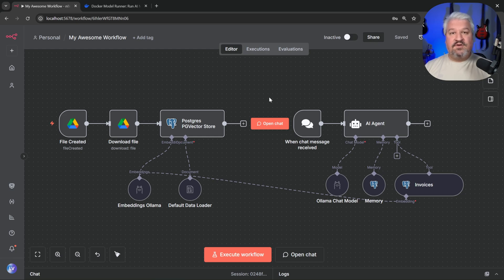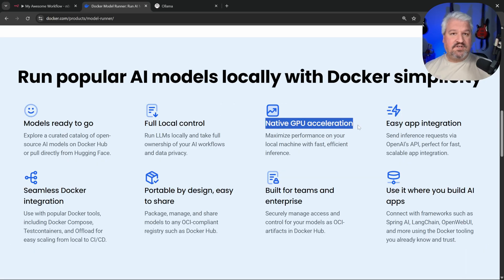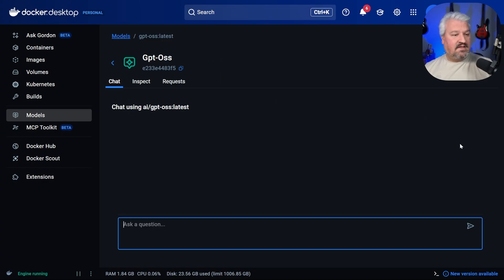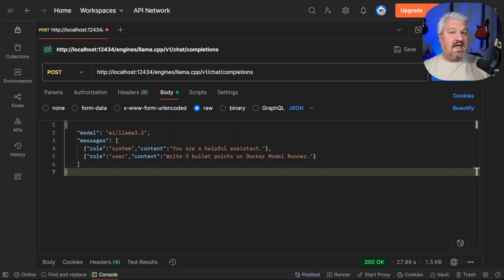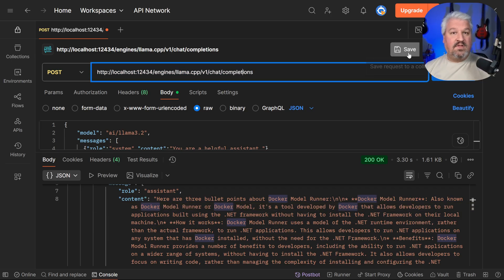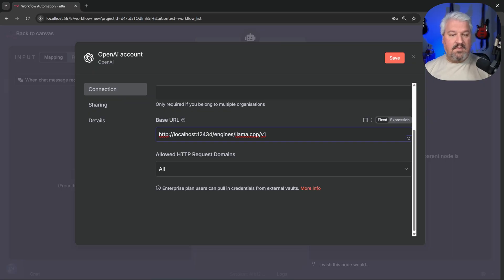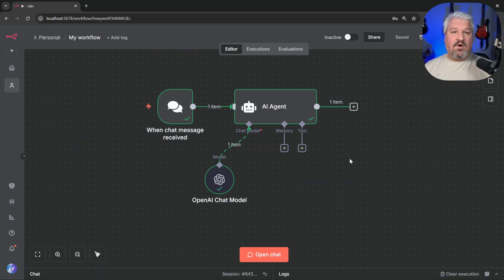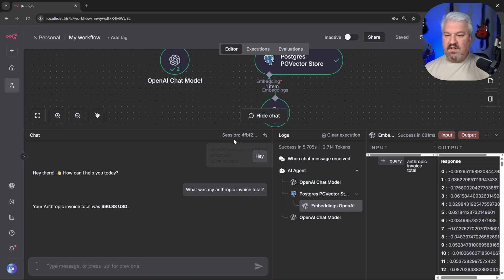Run n8n with Docker Model Runner Locally (Free AI Models)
Learn how to use Docker model runner with N8N instead of Ollama for running free open source AI models locally. This tutorial shows you how to set up Docker Desktop, download models like GPT OSS, and integrate them with your N8N workflows using GPU acceleration. You'll discover how to configure the OpenAI-compatible API, set up embedding models for vector databases, and create a complete AI agent setup with Postgres database integration for knowledge base queries.

⏰ TIMESTAMPS:

0:00 - Series recap: N8N with free models and Ollama setup
0:29 - Why use Docker model runner instead of Ollama
0:43 - Docker model runner benefits: GPU acceleration and easy integration
1:08 - Installing Docker Desktop and downloading models
1:37 - Accessing models through Docker Desktop interface
1:54 - Command line access to Docker models
2:20 - OpenAI-compatible API for external applications
2:52 - Enabling Docker model runner in settings
3:28 - Integrating Docker model runner with N8N
3:58 - URL configuration for Docker vs local N8N setup
4:38 - Testing the N8N integration with Docker models
5:03 - Setting up embedding models for knowledge base
5:42 - Testing vector database queries with Anthropic invoice example